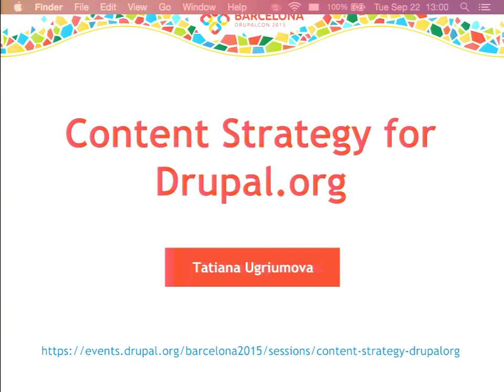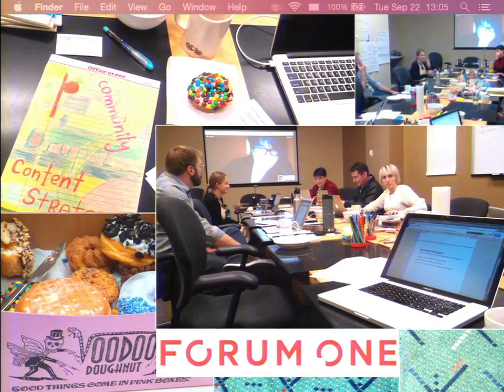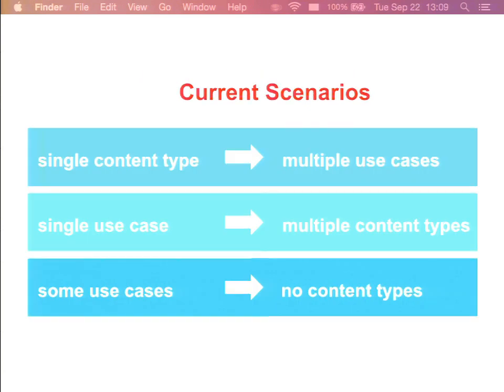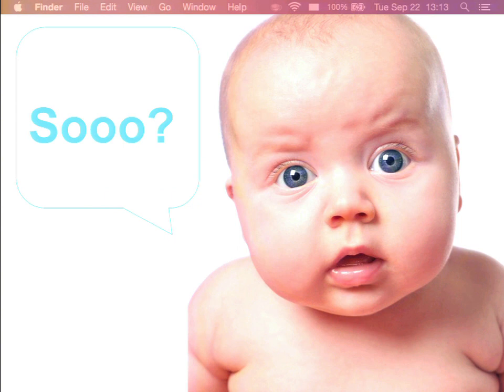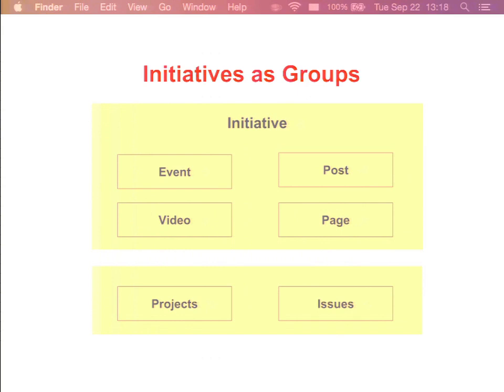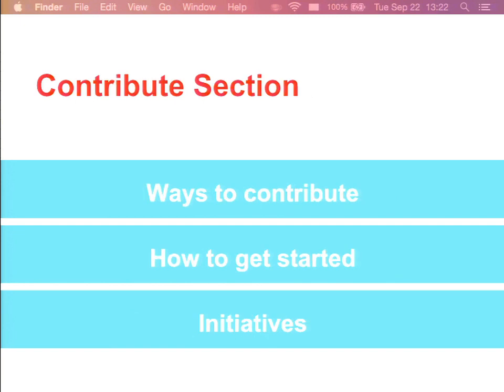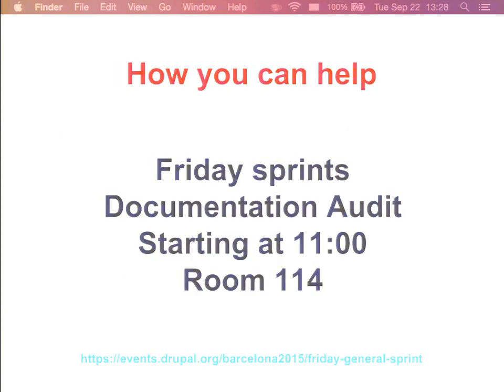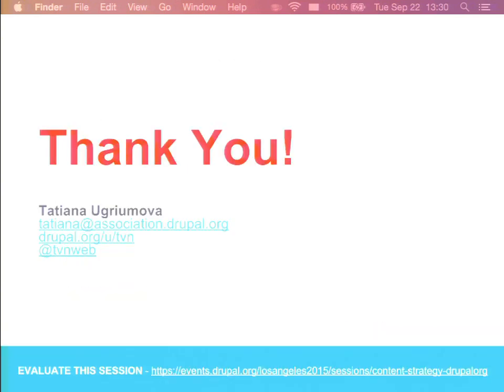DrupalCon Barcelona 2015: Content Strategy for Drupal.org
As a part of their mission to reinvent Drupal.org, Drupal Association staff partnered with Forum One Communications to collaboratively develop a comprehensive content strategy for Drupal.org. In this session we'll describe our process and share project outcomes.